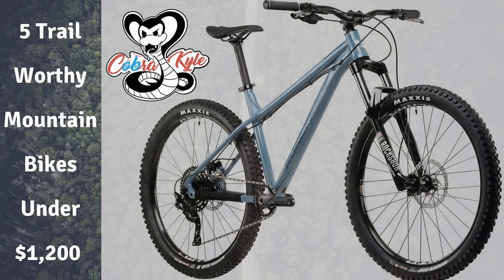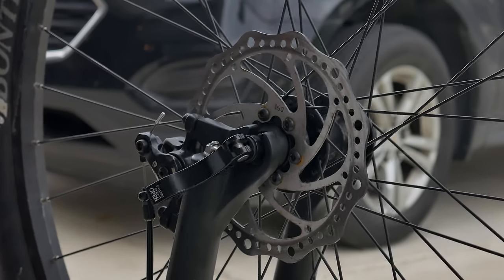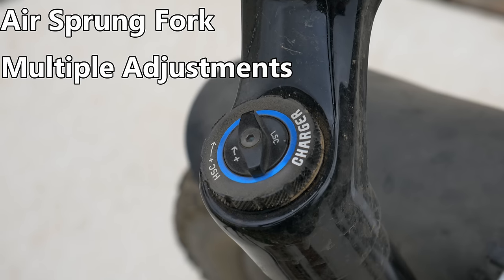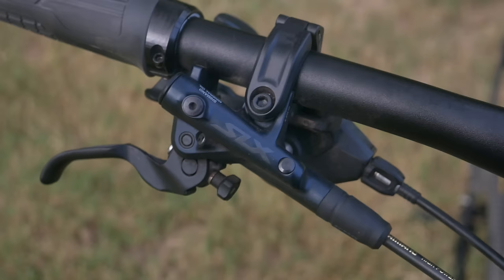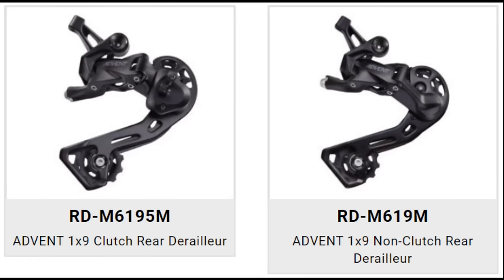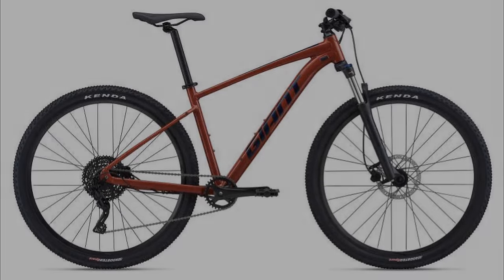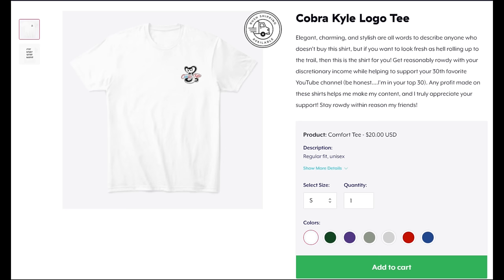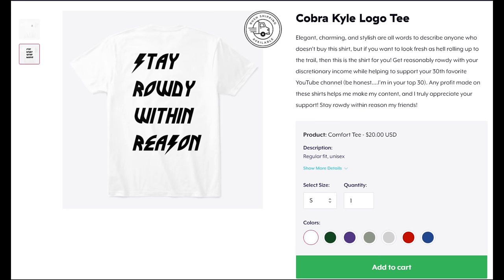5 Best Mountain Bikes Under $800 - 2021 Mountain Bikes!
5 New Mountain Bikes under $800!

Want to jump?

Some Extra Items you may need!

Bike Pump

Shock Pump

0:00 - Intro
0:45 - Features That Aren't Common on Budget Bikes
3:14 - Requirements For The List
3:42 - Bike Availability
4:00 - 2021 Giant Talon 2
6:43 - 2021 Specialized Rockhopper Comp
8:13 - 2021 Kona Fire Mountain/Lava Dome
9:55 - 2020 Vitus Nucleus VRS
12:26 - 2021 Rocky Mountain Soul 10/Fusion 10
13:59 - Final Thoughts